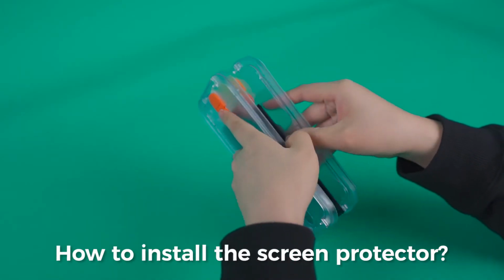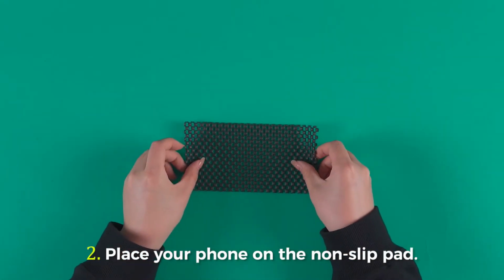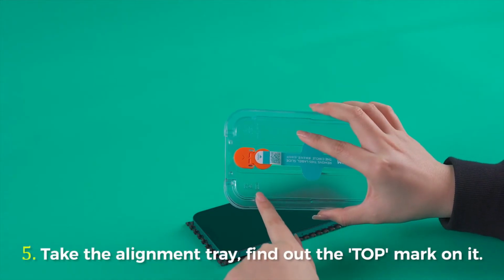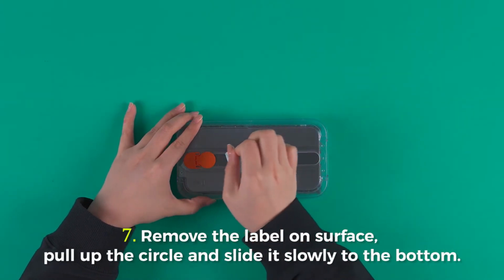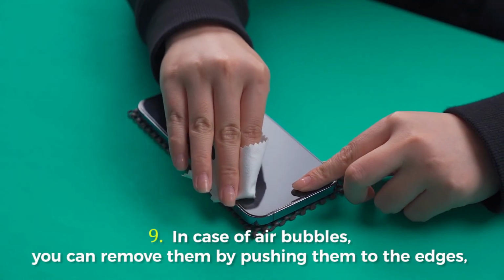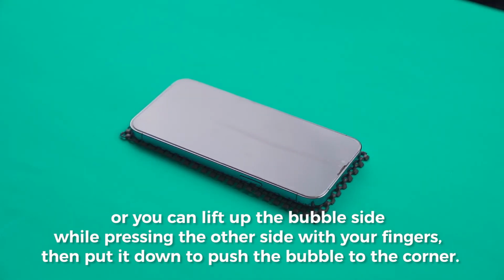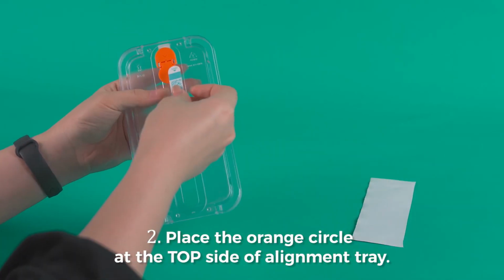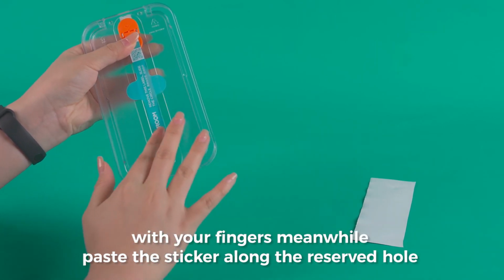JOYROOM Easy Fit Tempered Glass Screen Protector Kit 2 PACKS